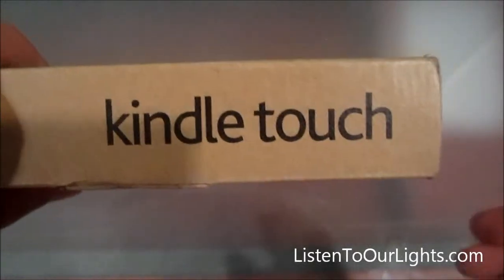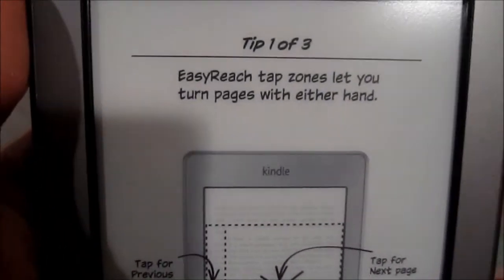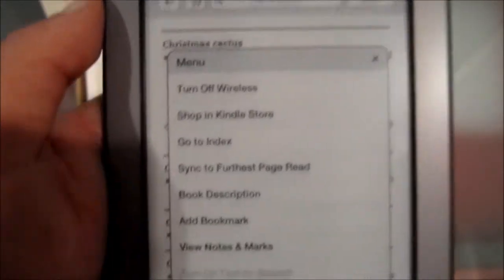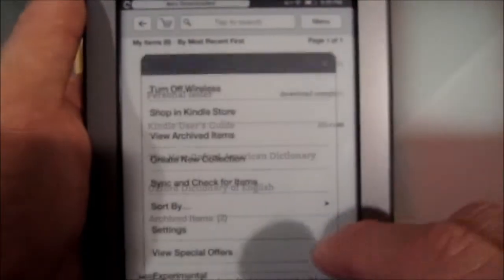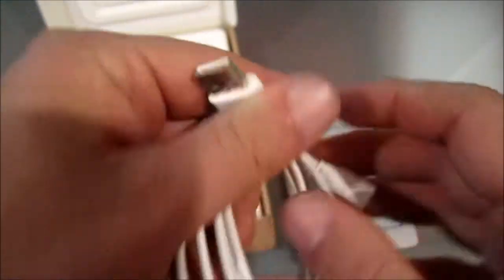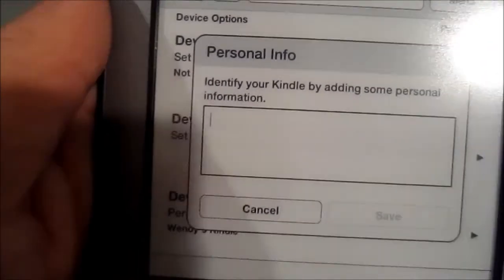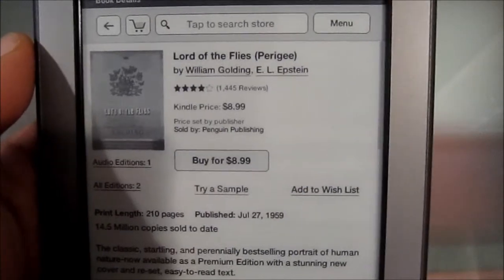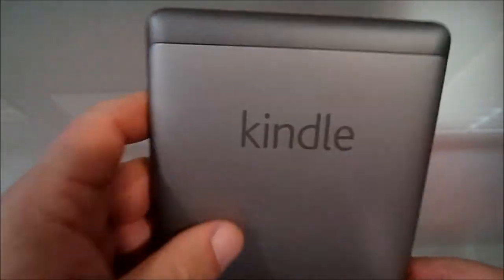Kindle Touch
Amazon Kindle Touch. Unpackaged, setup, and book download.